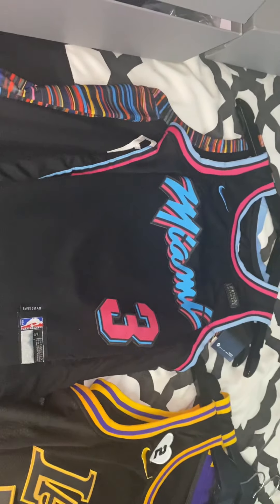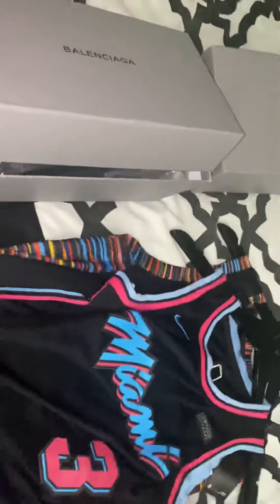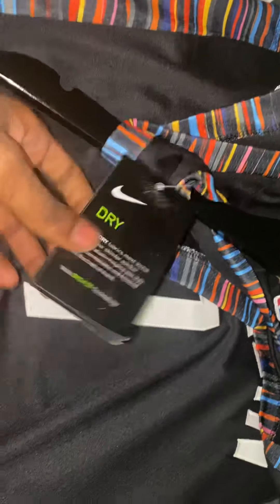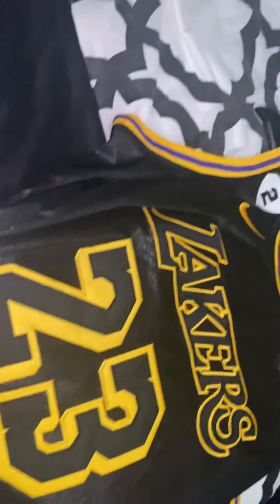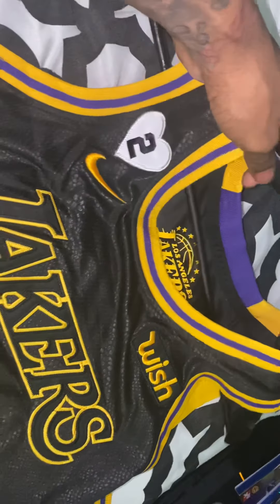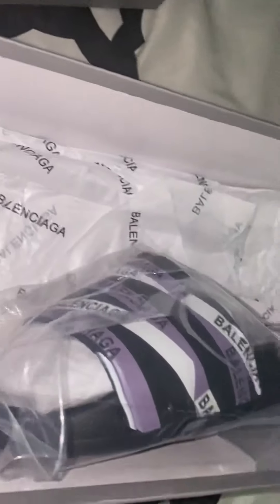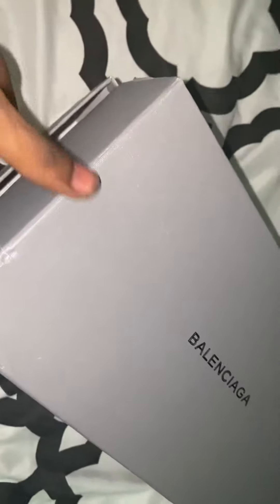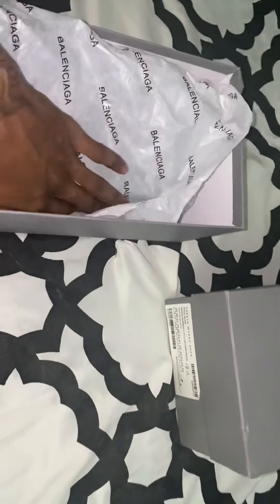Hotkicks.cn Unboxing Jersey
1) First order free to get  $10 off.

2) $50 off  （perfect video ）if you make a reveiw video of previous order

Skype: firekicks.cn